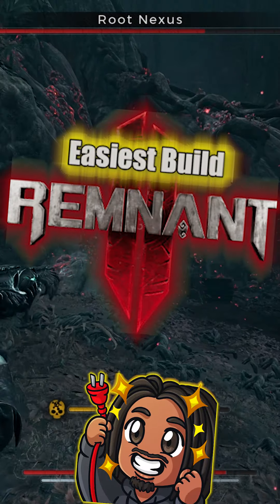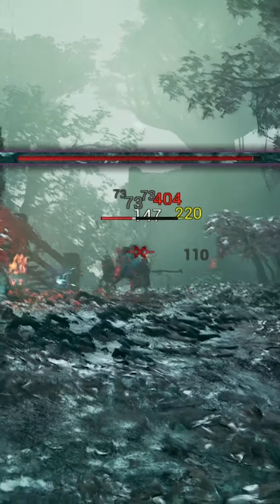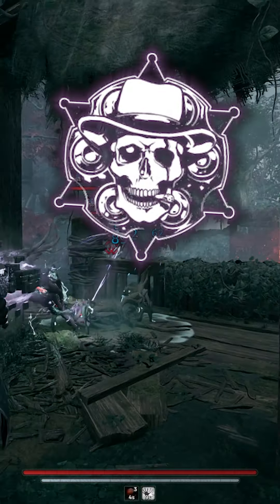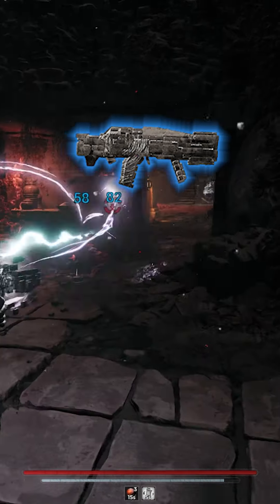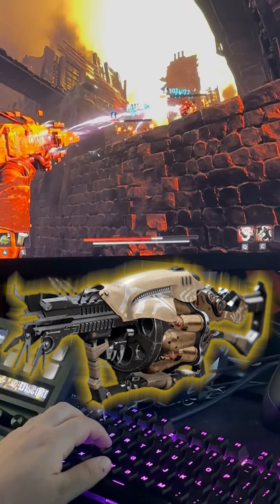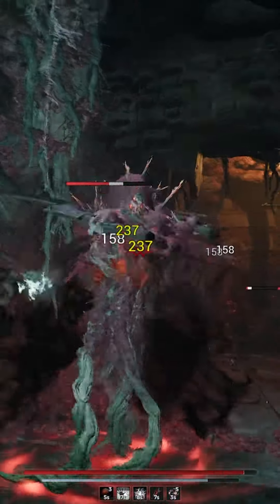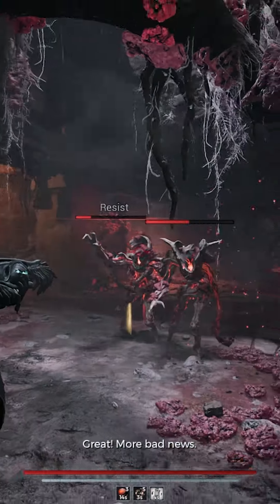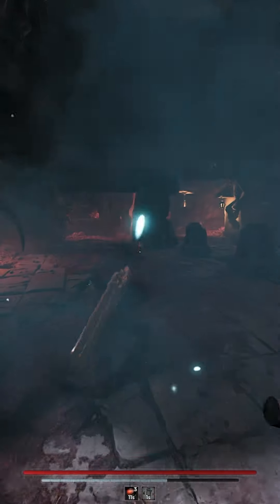The easiest way to play Remnant 2 The Build Plug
This went on tiktok first